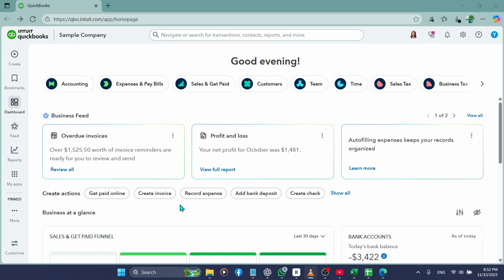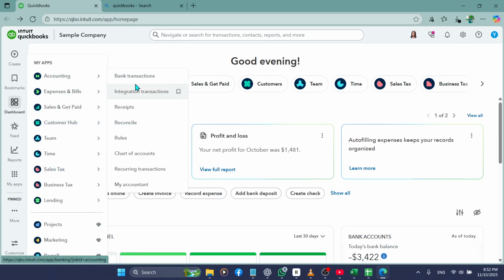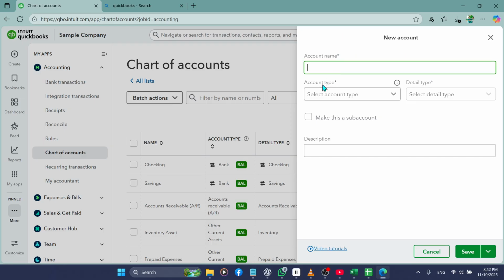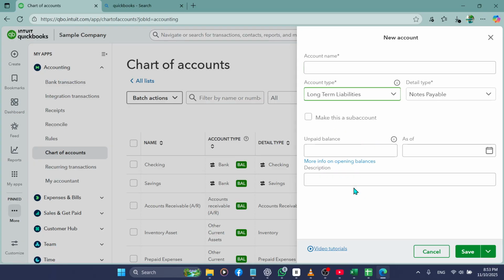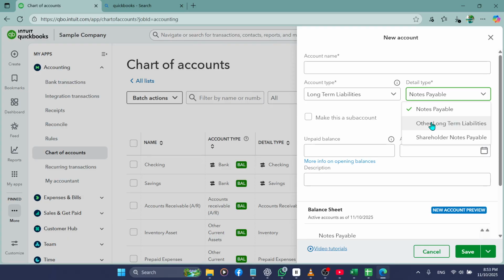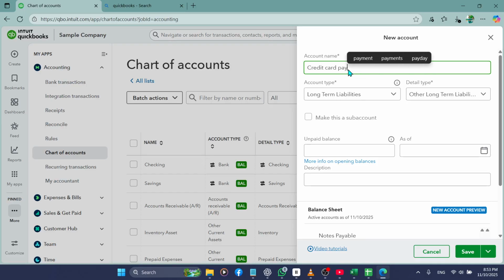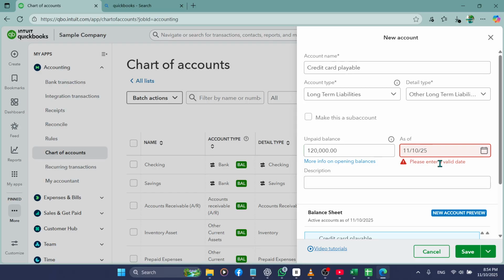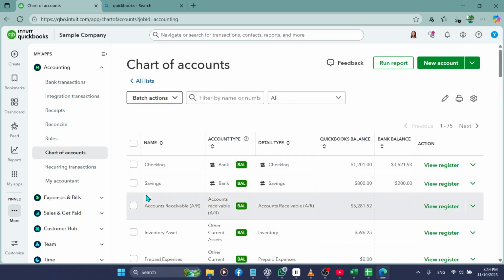How To Create Liability Accounts In Quickbooks Online - 2025 (NEW METHOD)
How to Create Liability Accounts in Quickbooks Online
In this video, how to create liability accounts in QuickBooks Online is explained step by step for easy bookkeeping. You will learn how to set up liability accounts, track loans, credit cards, and other obligations, and manage your financial records accurately. This tutorial also covers organizing accounts, recording transactions, and ensuring accurate reporting in QuickBooks Online for better business management.